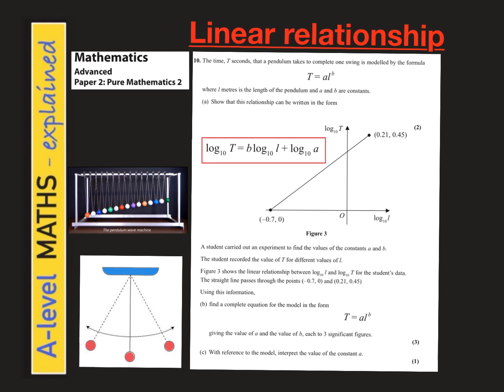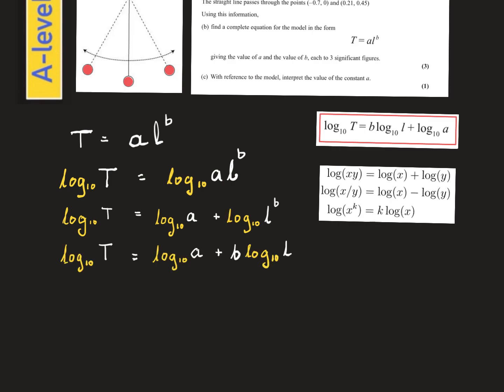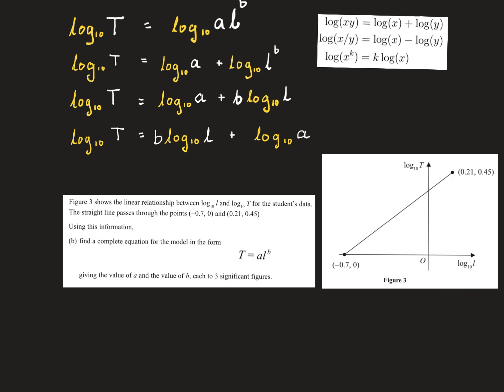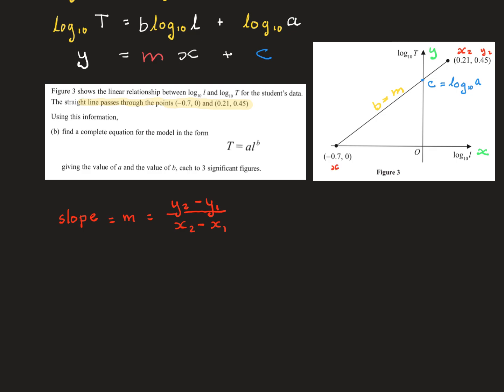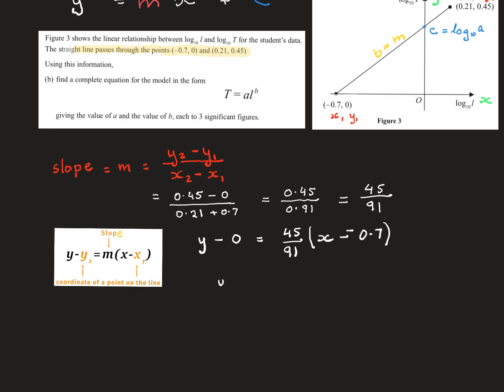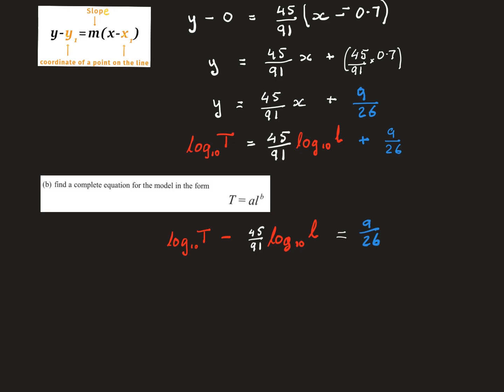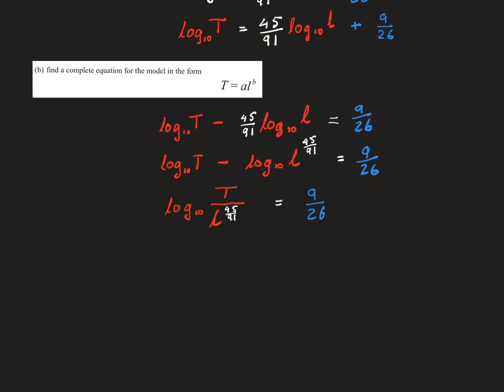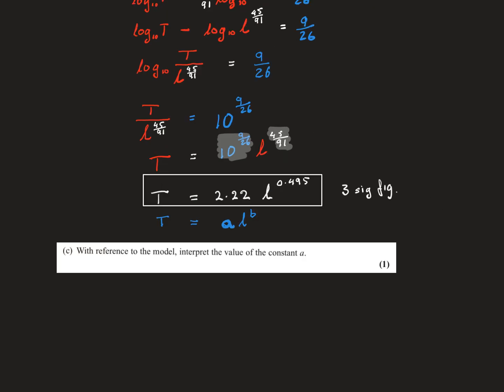A level Maths Linear relationship of a pendulum swing - Excel at School